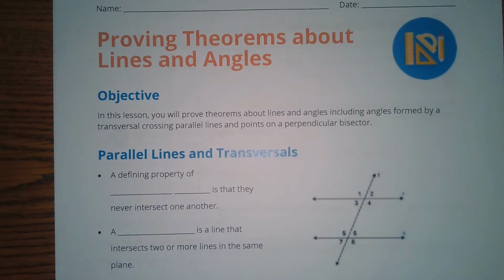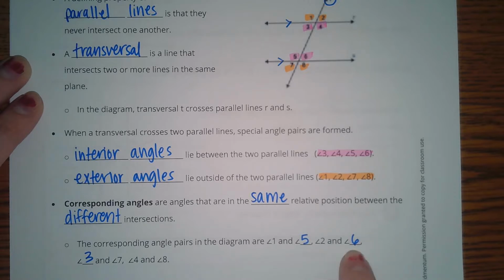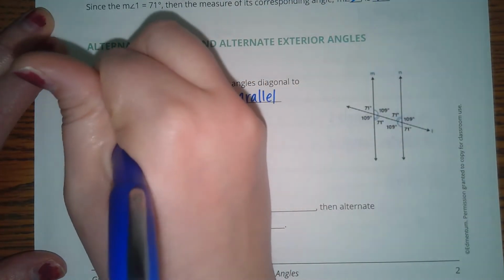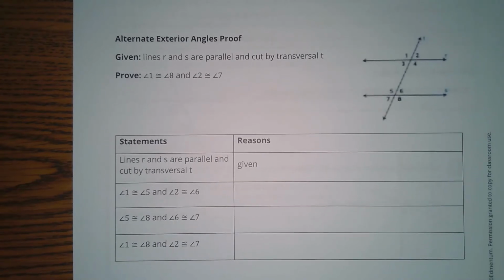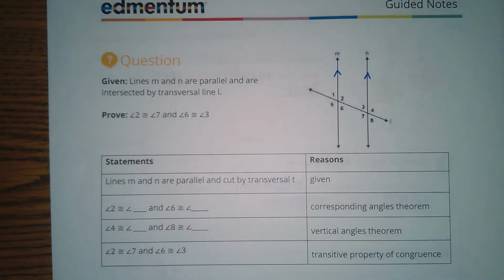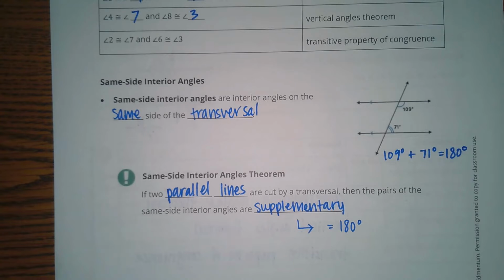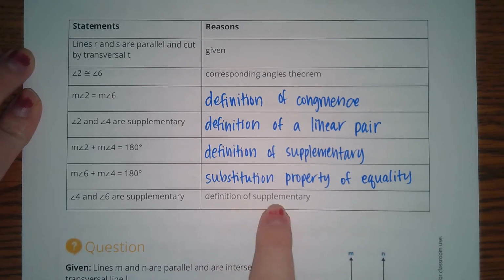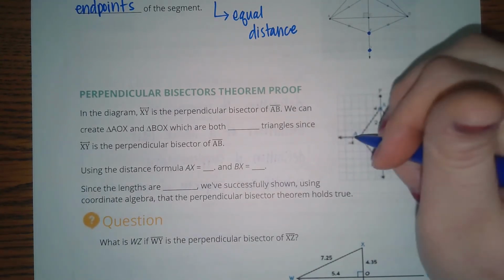Proving Theorems about Lines and Angles (Unit 2)